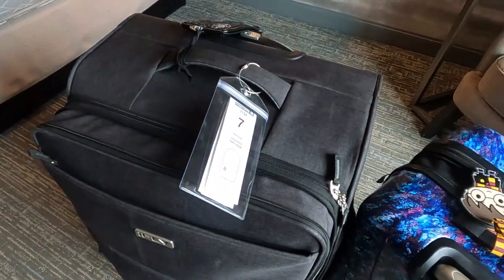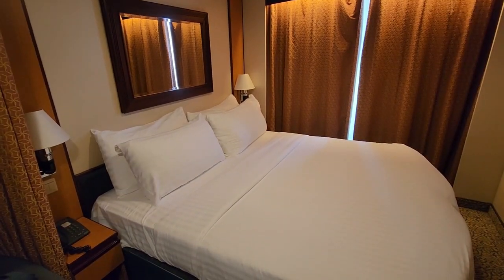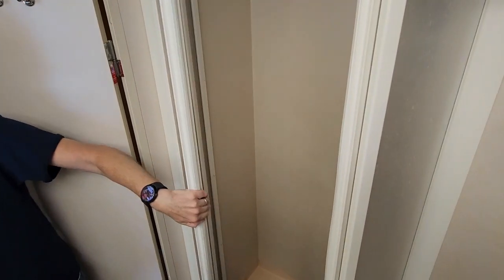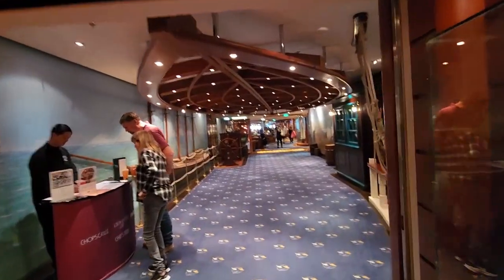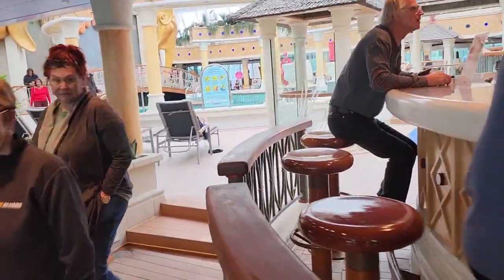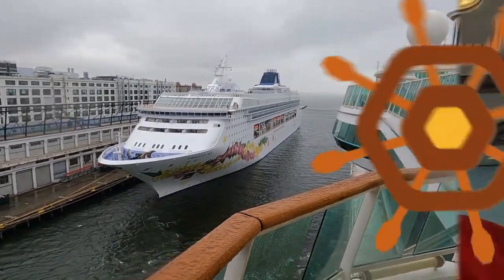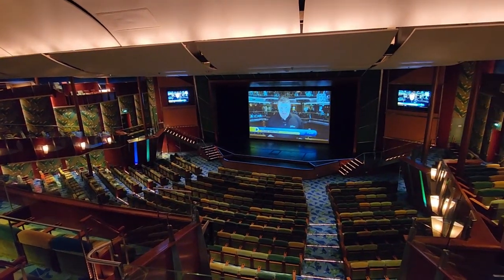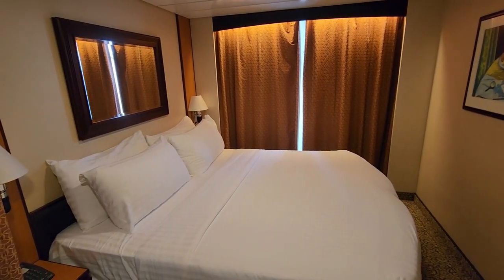SERENADE OF THE SEAS Canadian Cruise Part 1: Ship Tour, Packing Essentials and Embarkation Day Tips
Come take a look inside Royal Caribbean's ship, Serenade of the Seas.  We took this ship on an 8-day cruise out of Boston, to Sydney, Nova Scotia, Canada, Saint John, New Brunswick, Canada and Bar Harbor and Portland, Maine.

This video takes you on a tour of the ship and covers a few packing essentials for first time cruisers.